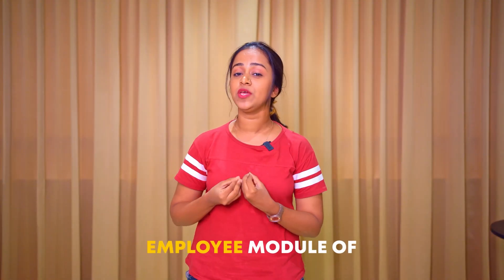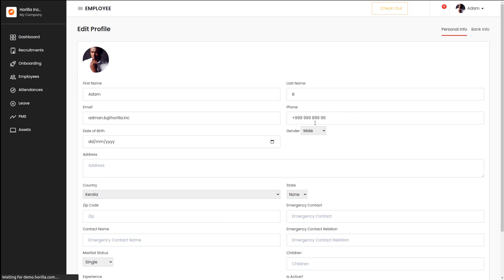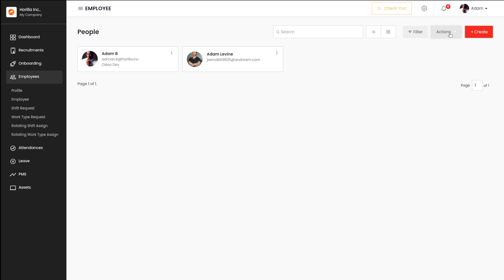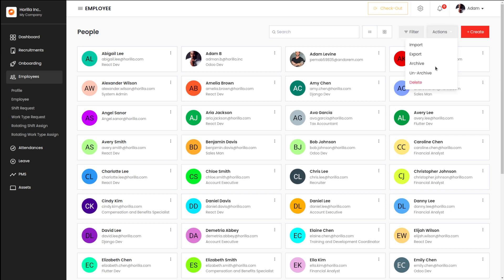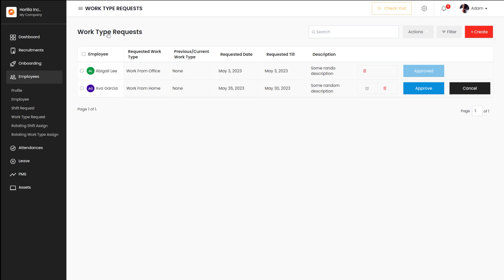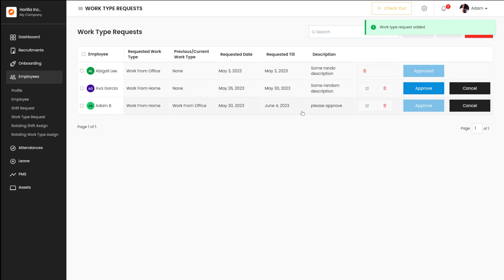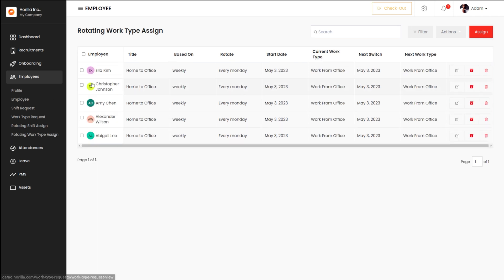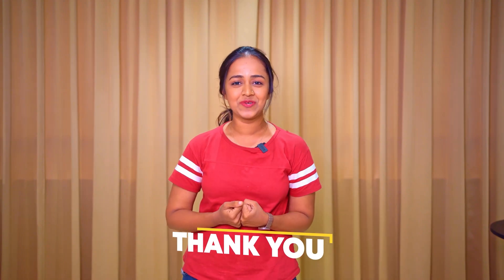How to Manage Employee Database in Horilla HR Software?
The employee module in HRMS (Human Resource Management System) is of paramount importance as it serves as a central hub for managing crucial employee information and processes within an organization. It enables efficient management of employee data, such as personal details, employment history, performance evaluations, and benefits information.

The module facilitates streamlined onboarding and offboarding procedures, ensuring smooth transitions for employees. It also supports accurate payroll processing, attendance tracking, and leave management.

Moreover, the employee module enhances communication and collaboration between employees and HR professionals, promoting transparency and engagement. Overall, it plays a vital role in optimizing HR operations, promoting organizational efficiency, and fostering a positive work environment.